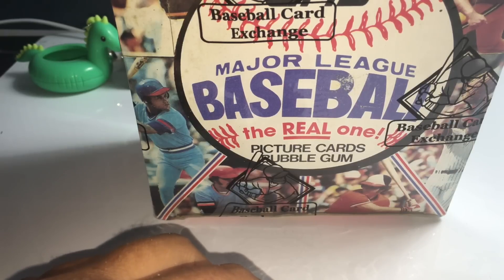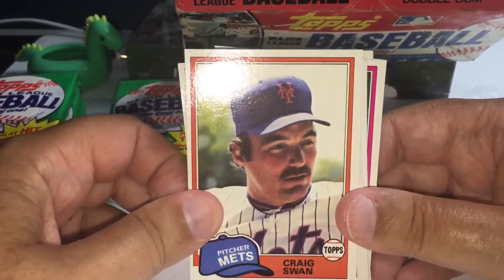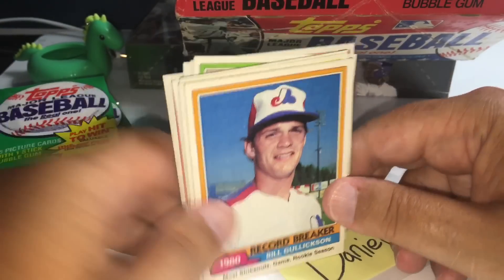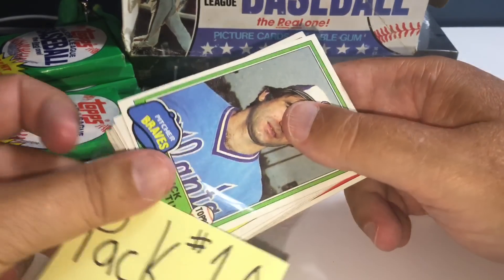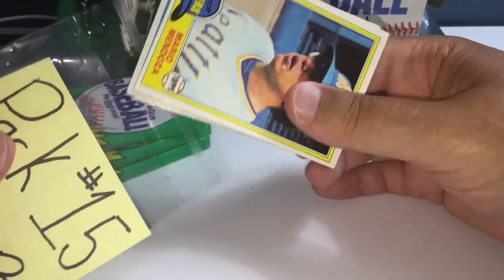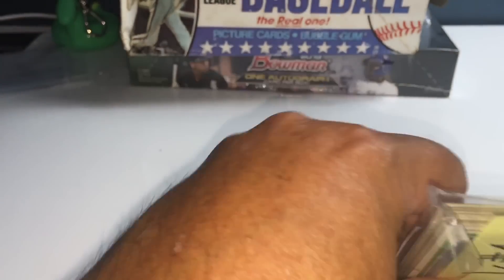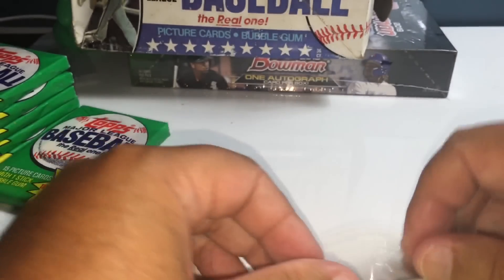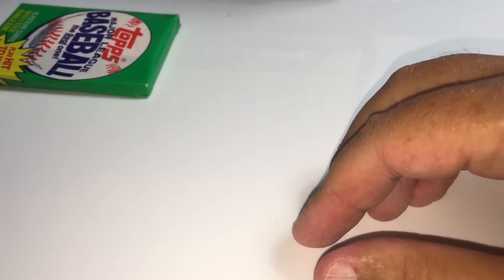1981 TOPPS WAX BOX (BBCE) BREAK!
Hi everyone!

Another fun break tonight.  This was our first crack at the Topps 1981and we had some fun hits!  Plus, find out who took home the factory sealed 2019 Bowman Baseball Hobby Box?!

And be sure to click on the ALERT button (pic of the bell) so you are always notified of when my breaks post.  SHARING this video will get me close to that 1,000  Subscribers Goal...then we can actually chat during LIVE breaks :)

If you would like early access to ALL my breaks and to receive free baseball card packages EVERY month like the "M.V.P."'s I listed above, please check out my Patreon page. There are different levels of support available

Hit me up on Twitter @ChasingDB23 and/or email if you have something you would like to see me break, or just to say.

Finally, have cards you would like to send me?  Have cards you are looking for?  Send cards, letters, and your requests:
Mikey S.

- SHARING this video or any of my other videos will get me close to that 1,000 Goal...then we can actually chat during the breaks :)